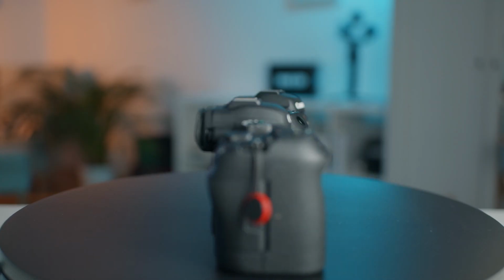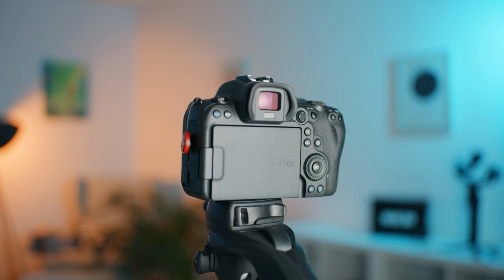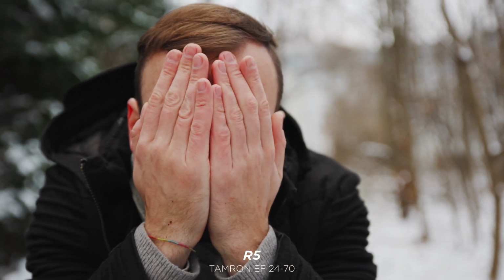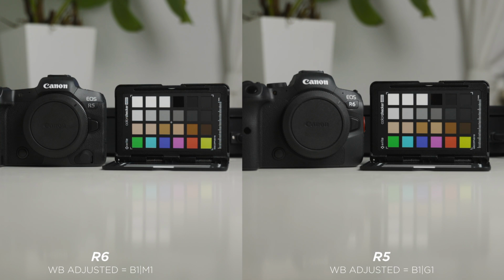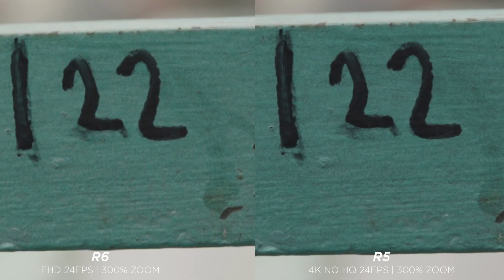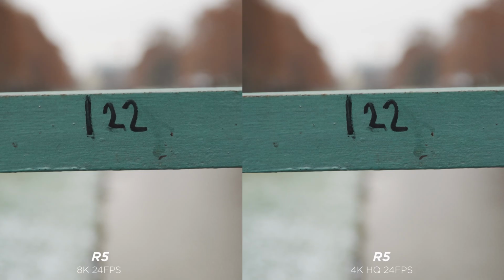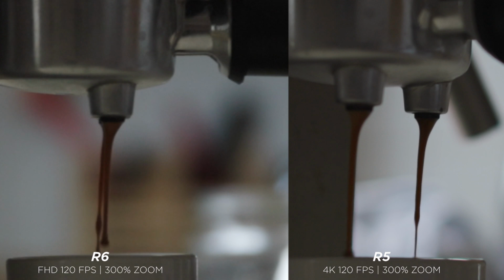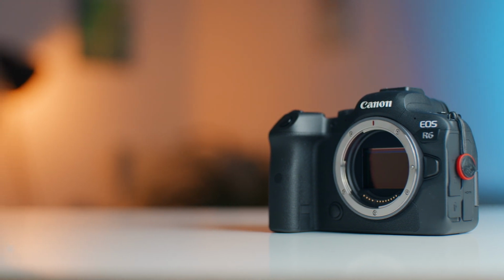Canon R5 vs. Canon R6 Comparison | Which is better for Filmmakers?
In this video I compare the new Canon eos R6 against the Canon eos R5. Here is why I believe that the R5 isn't worth the upgrade compared to the R6!

00:00 Intro
01:33 Handling / Design
02:35 Codecs & Workflow
03:40 IBIS
05:12 Rolling Shutter
05:45 Autofocus
06:45 Color Shift?
08:25 Image Quality
12:39 Slow Motion
14:32 Low Light
15:50 Verdict

▶   My Cameras:
Main Camera
2nd Camera
old Camera

▶ Best Drone

▶ Stabilizer:
Best Stabilizer
Best Gimbal

▶ Audio Gear:
Studio Microphone
Best Run & Gun Mic

▶ Lights:
Favorite Light
Best Budget Option

▶  Lenses:
My favorite lens
Run & Gun Lens
My favorite wide angle